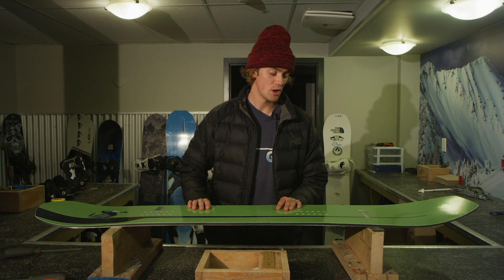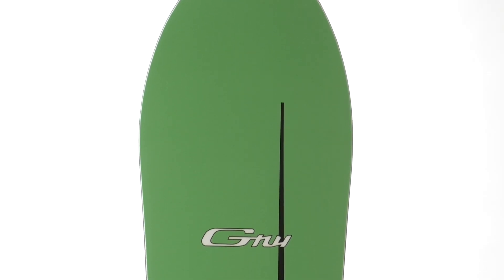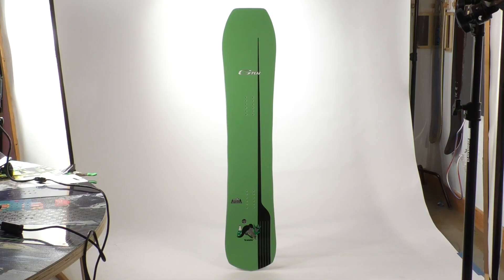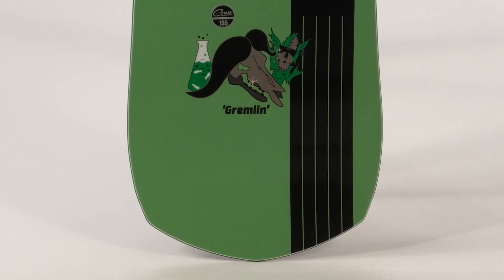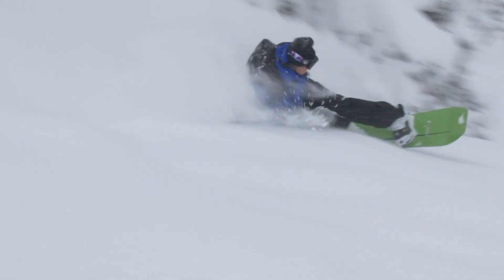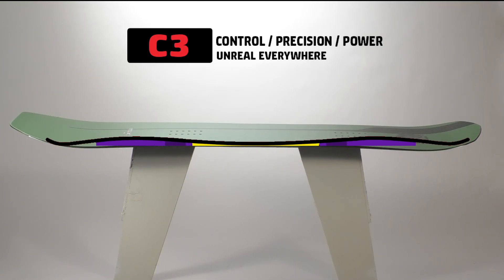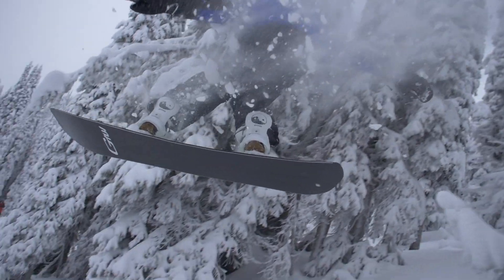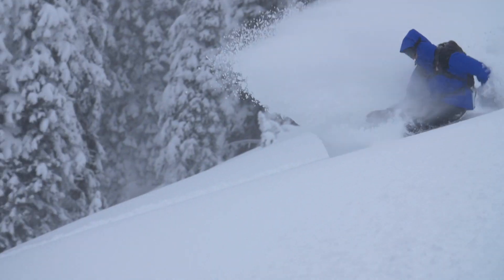GREMLIN | 2020 - 2021 GNU SNOWBOARD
Resort excellence! A one board quiver for shredders looking to have more fun and get more attention from the chair and in the bar. Floaty nose sniffs out powder, camber body pops, carves and slashes with power and precision. Sintered base scratches rocks and beats people who didn’t know you were racing them to the bottom. The Gremlin was designed for shred shenanigans all season at your local resort, don’t bother looking at the forecast the Gremlin rips everything…it’s the center of the snowboard Gnuniverse!